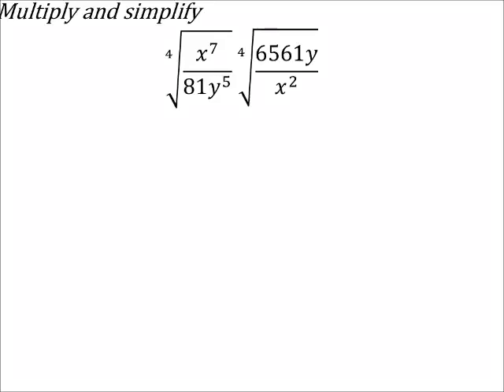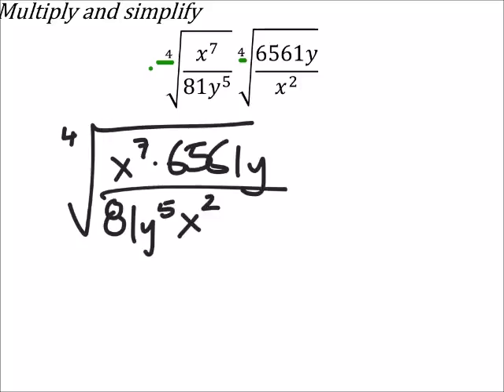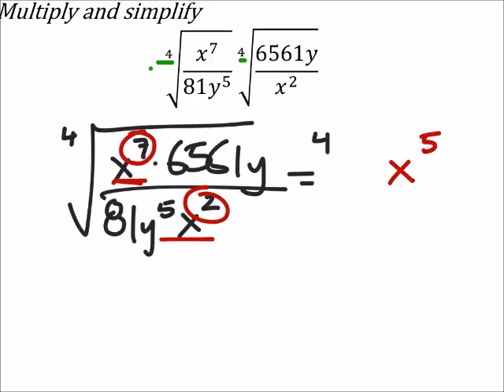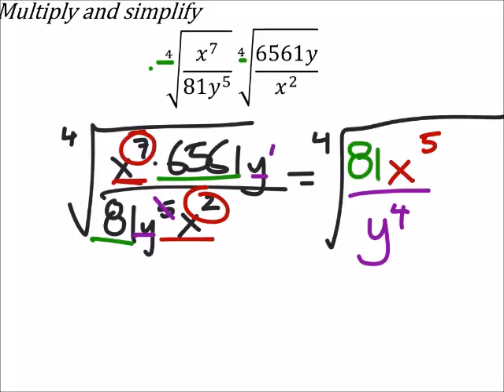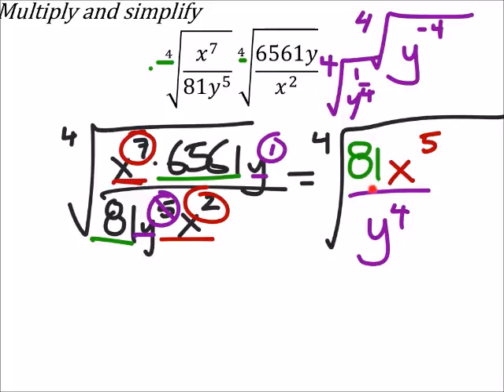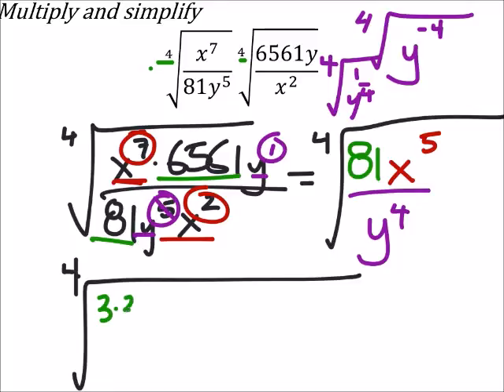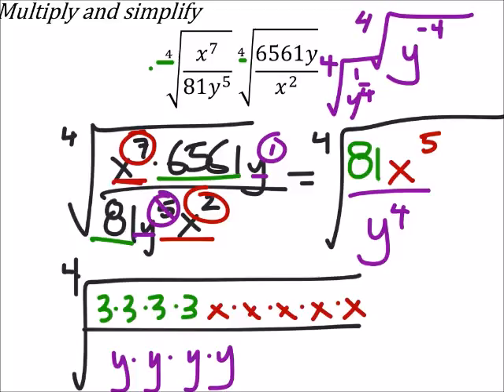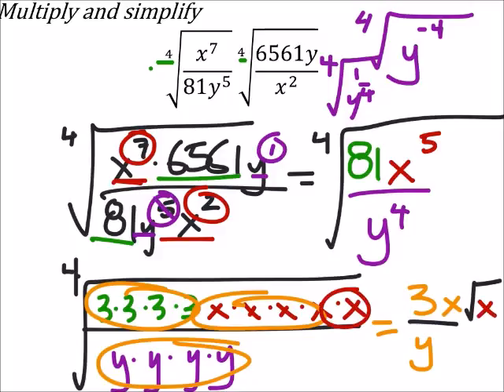How to Multiply and Simplify Radicals with Fractions (a MATH 1010 Problem)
The problem:
Multiply and simplify
  ∜(𝑥^7/(81𝑦^5 )) ∜(6561𝑦/𝑥^2 )

The solution:
3𝑥/𝑦 √𝑥  𝑜𝑟 (3𝑥√𝑥)/𝑦